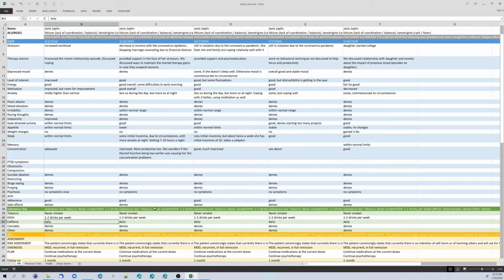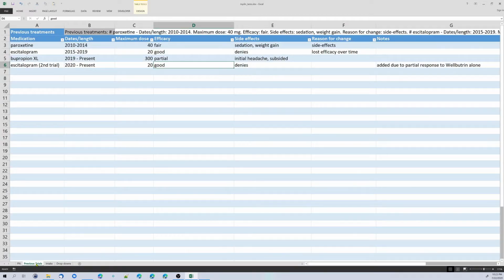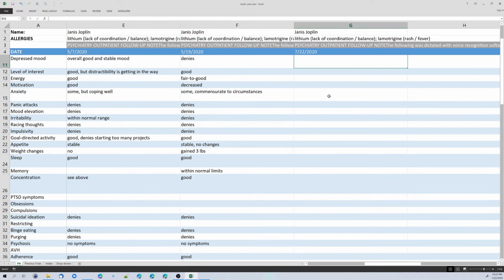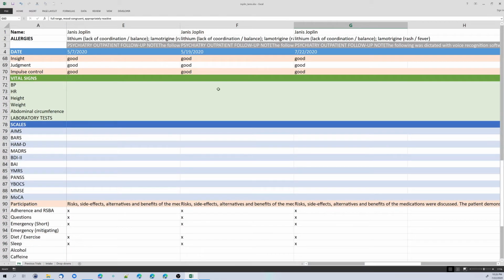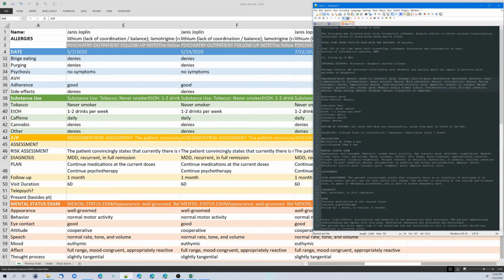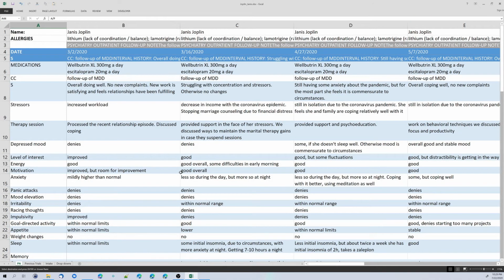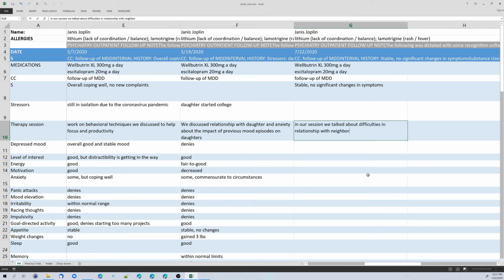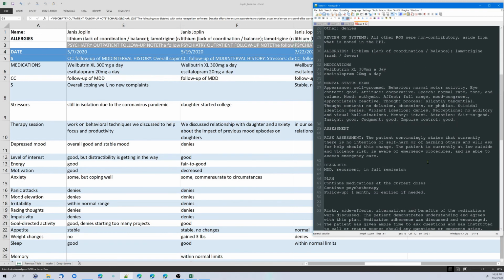How to Use Excel to Write Medical Notes (any Spreadsheet) - Freedom from EMR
I'm on a mission to help doctors become more independent from their EMR. Here I demonstrate how you can use spreadsheets to generate your notes with speed and efficiency. You can use Excel, Google Sheets, LibreOffice Calc, or even Apple Numbers